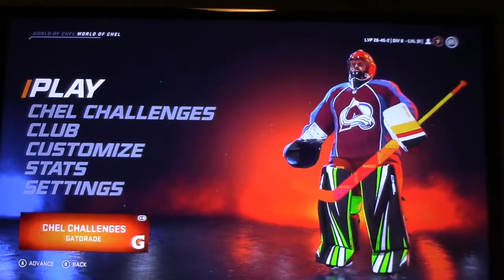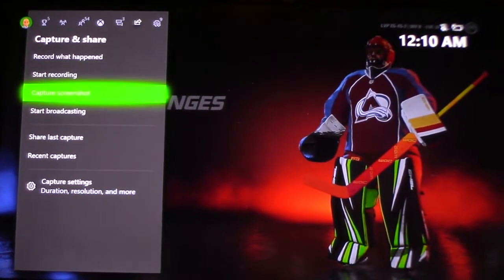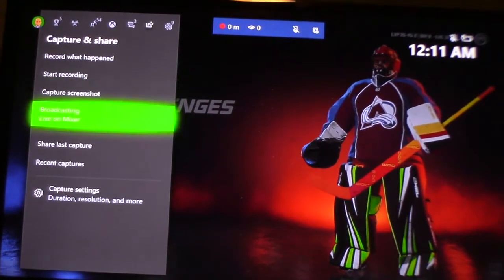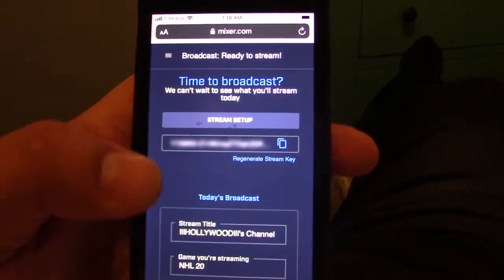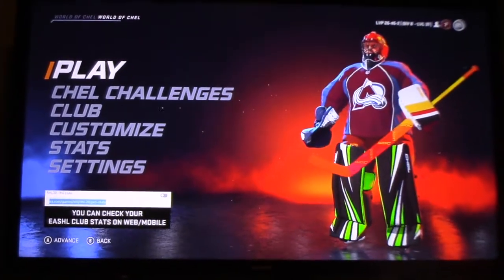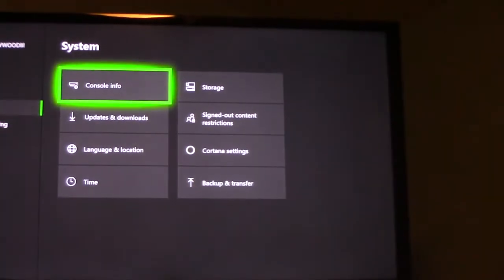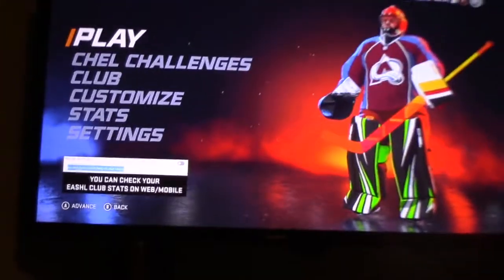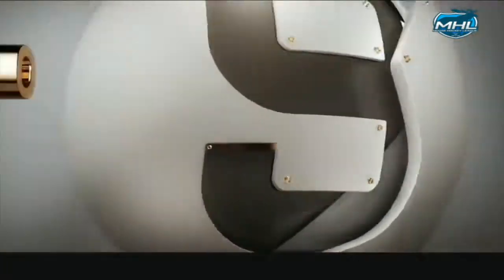Xbox One Mixer Stream Save Record Dvr